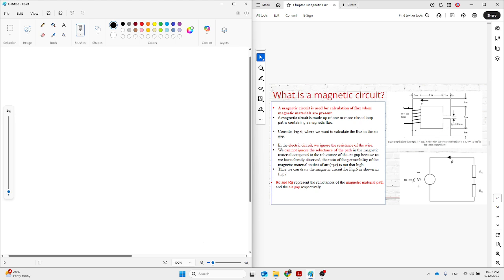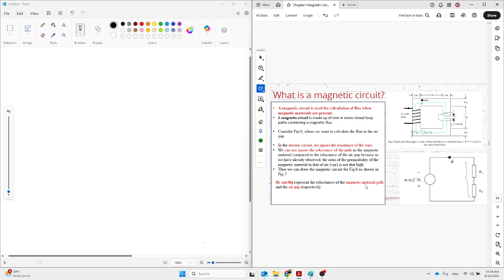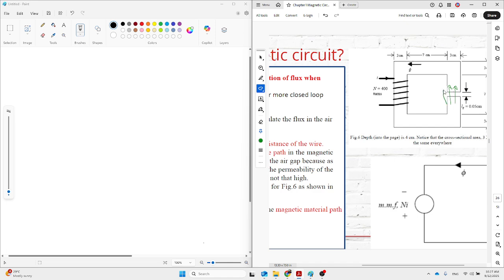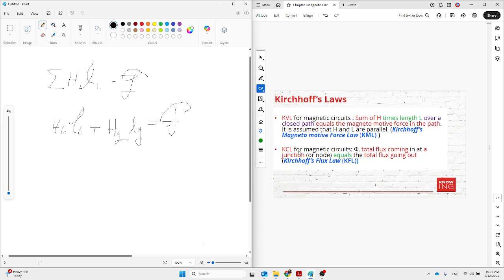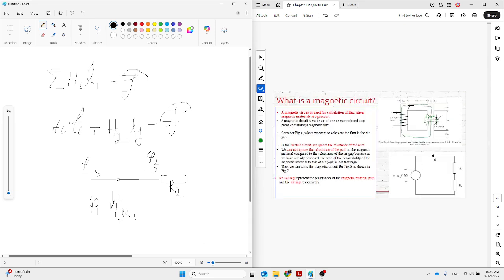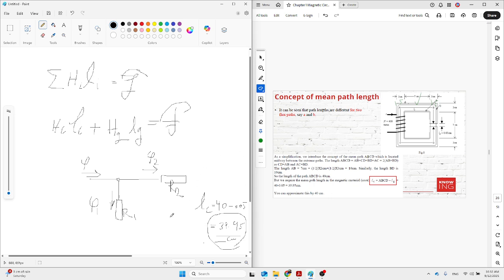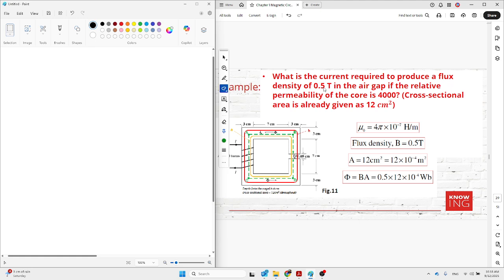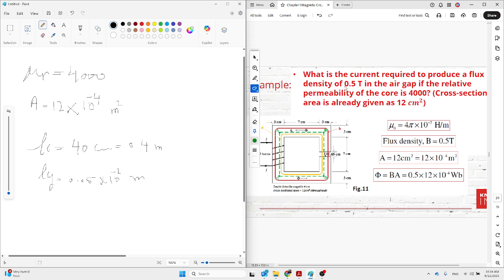W1 V4 Machine